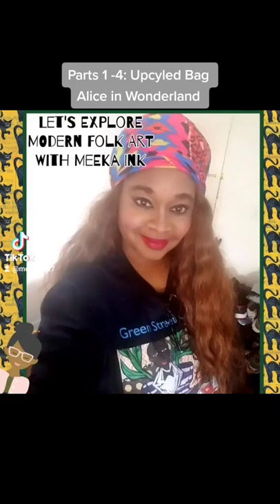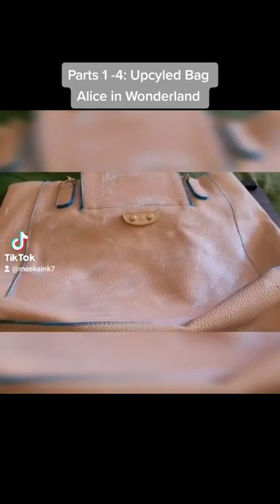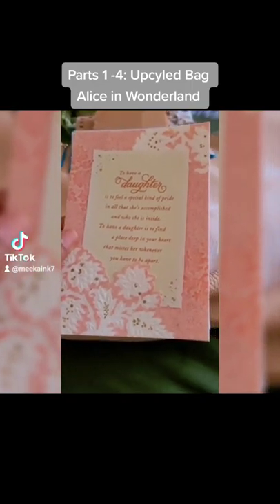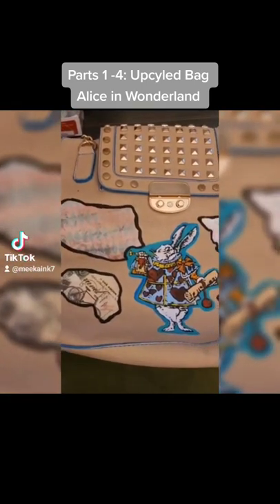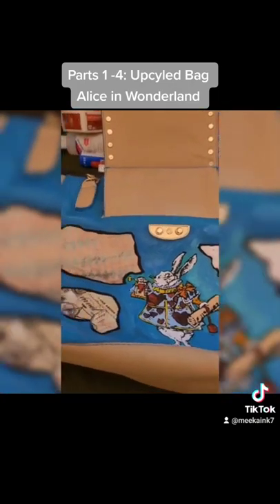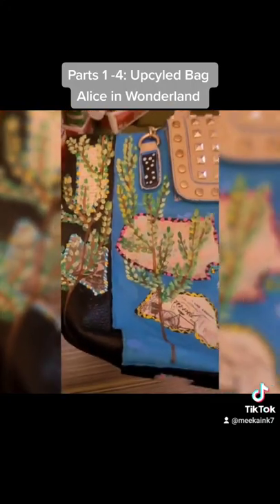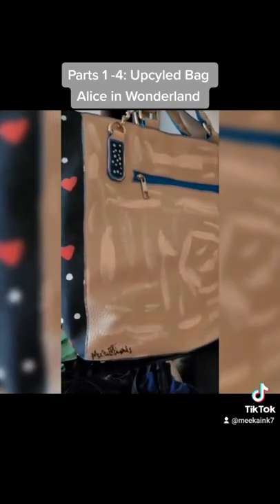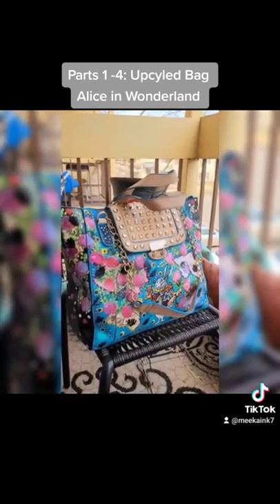Alice and Wonderland Upcycled Hand Bag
Upcycled artproject Parts 1-4. Combining art and fashion into an aliceandwonderland
handpainted purse. Meeka Ink artistvlog style thriftflip modernfolkart Etsy